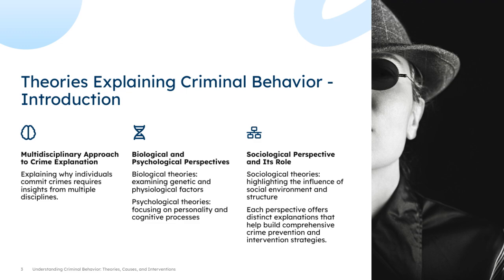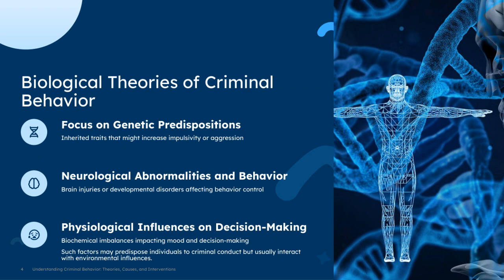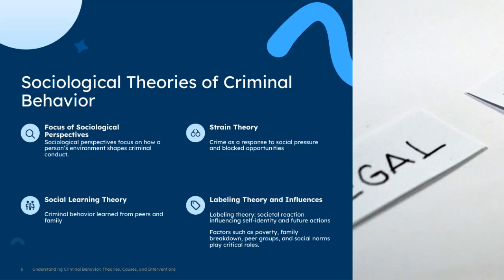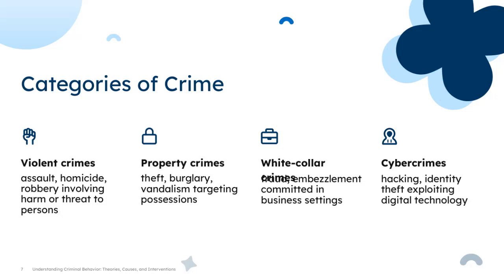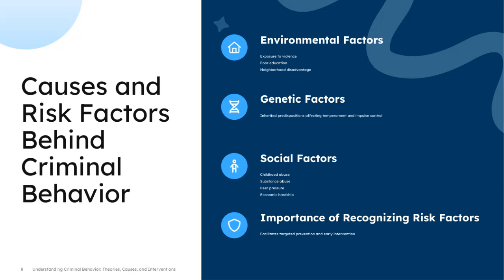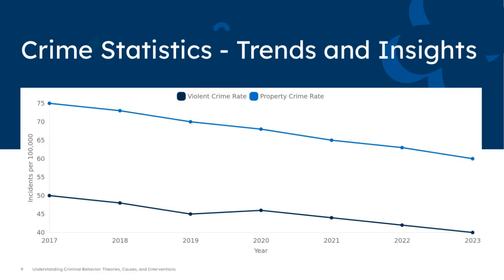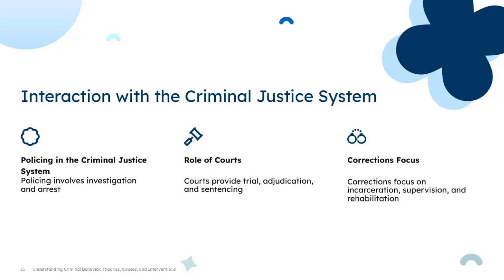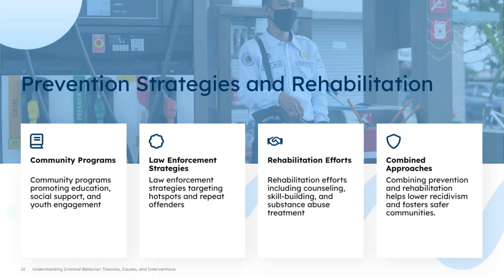Chapter 1 Lecture 1 Introduction to Criminal Behavior